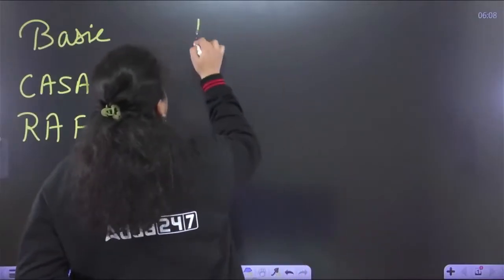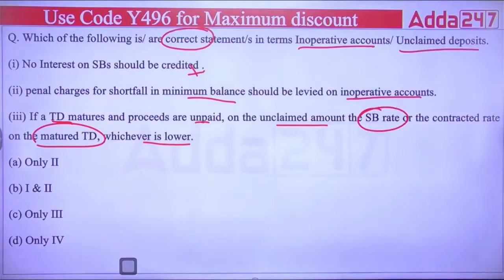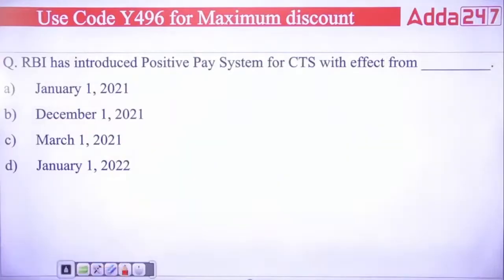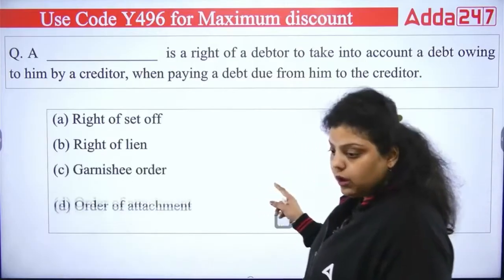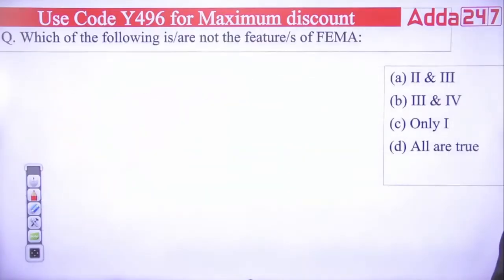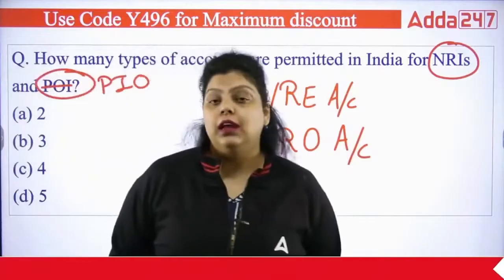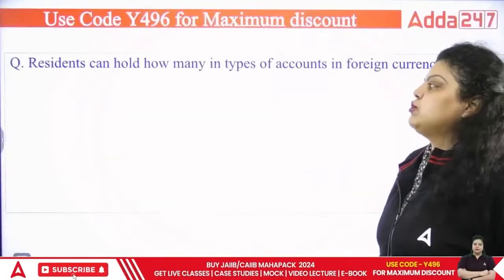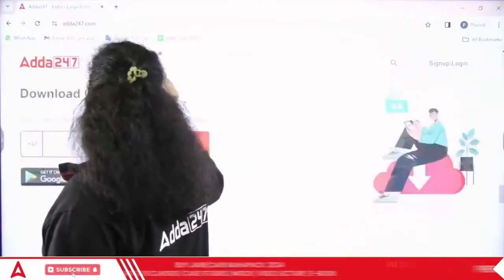JAIIB May 2024 | PPB English Medium | Bankers Special Revision Class 2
JAIIB May 2024 | PPB English Medium | Bankers Special Revision Class 2 | Principles and Practices of Banking | JAIIB Exam Preparation 2024 | JAIIB PPB Syllabus 2024